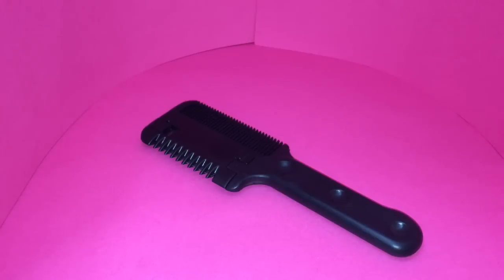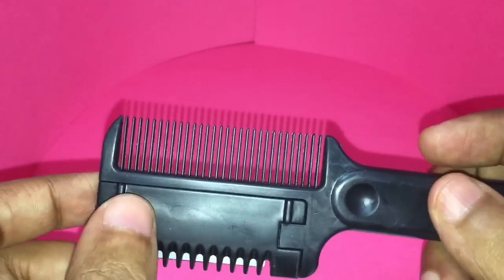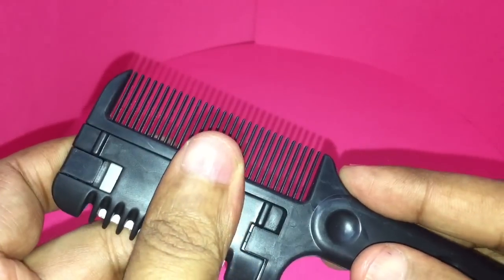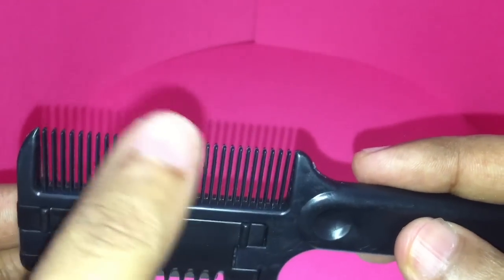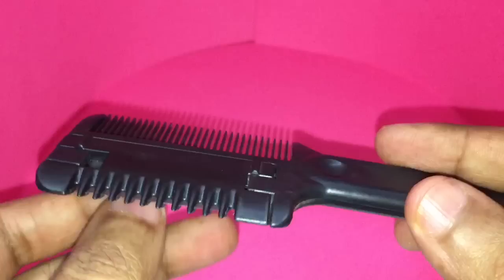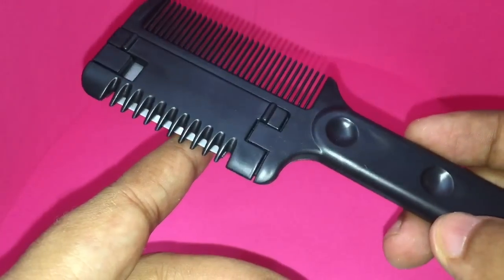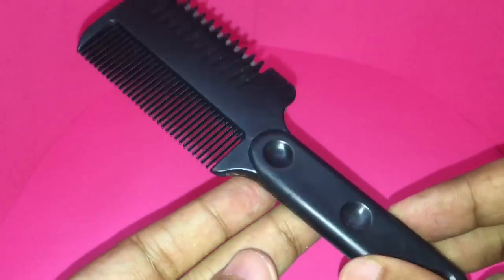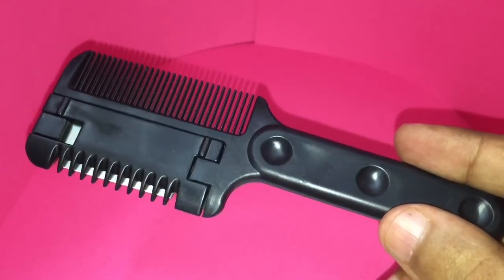Moustache Razor Brush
This Moustache Razor Brush is interesting, little confused about its functionality. It costs Rs 100 around $2.